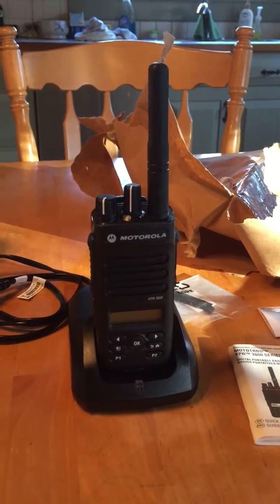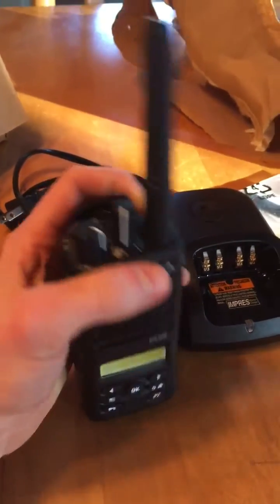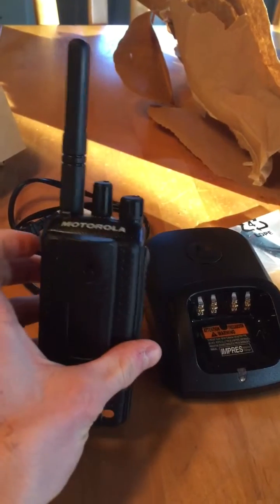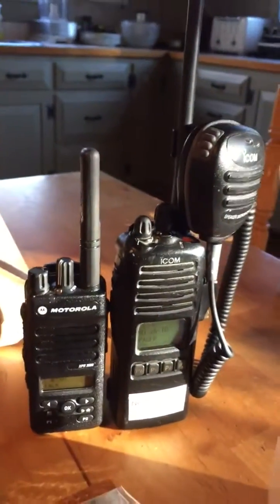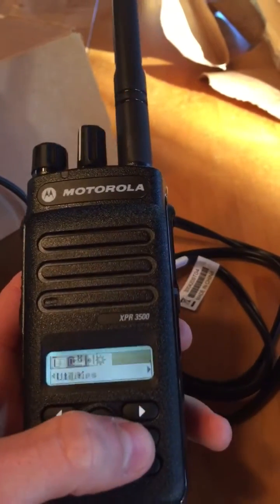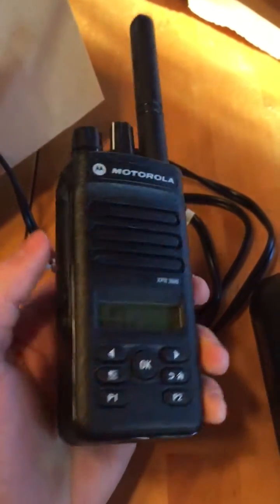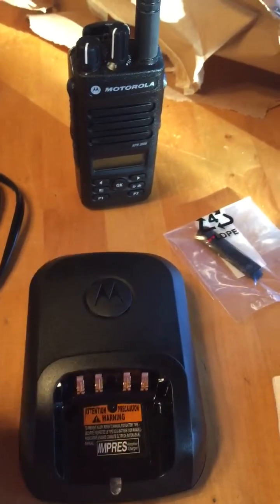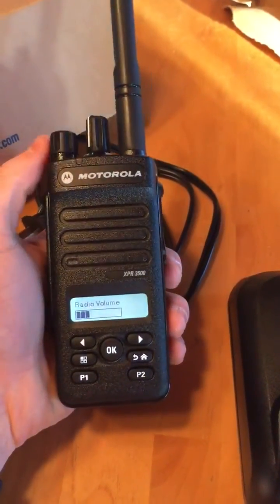Motorola MOTOTRBO XPR 3500 Quick Review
This is a brief video I made for Muhlenberg College EMS's closed executive board. I was the technology officer at the time and eventually helped to spearhead a total revamp of our extremely out of date radio system, which included the purchase of twelve XPR 3300s.